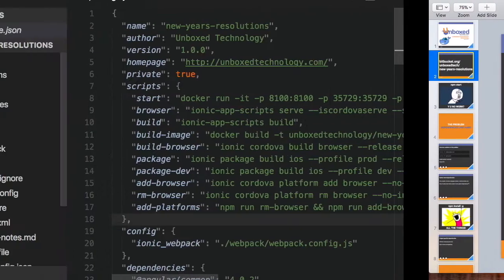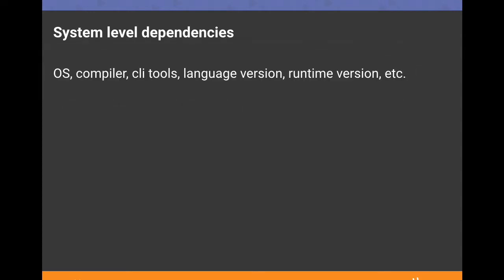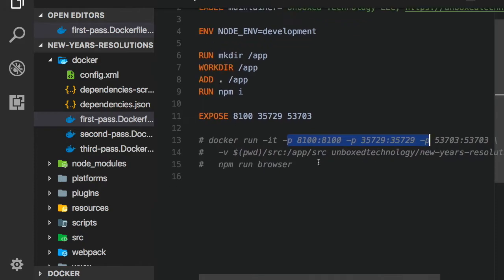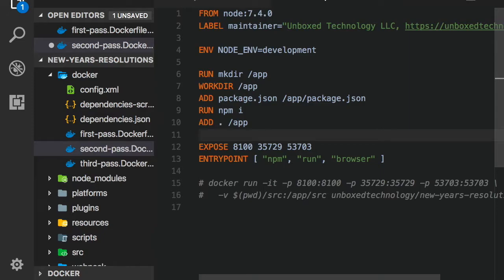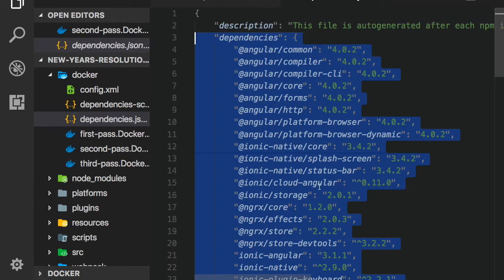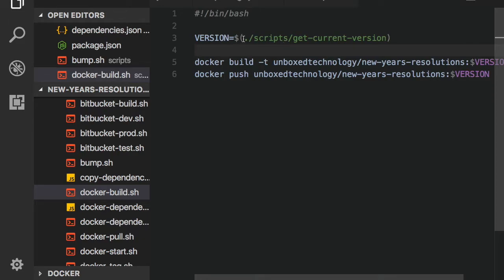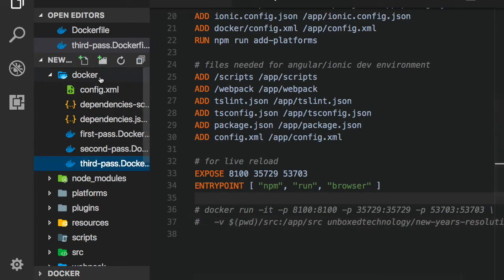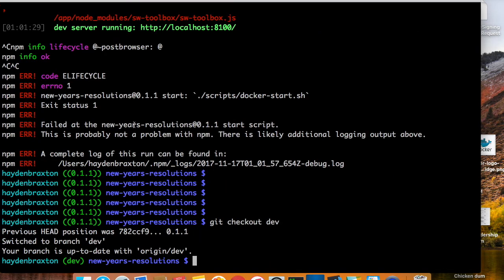Dependency Management with Docker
No matter the language, framework, or package management solution, managing your project's dependencies can be quite the headache. This video presents one solution to resolving those headaches by using Docker in your local development environment. The example project is in JavaScript, but the same principles apply to other languages as well.

It is used for entertainment and/or educational purposes only.